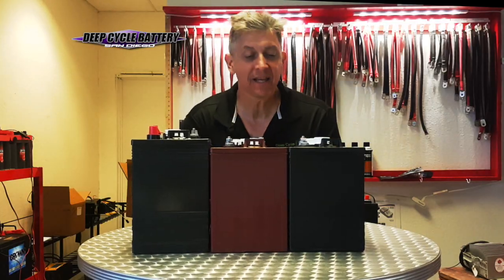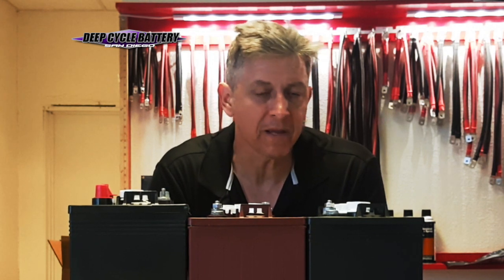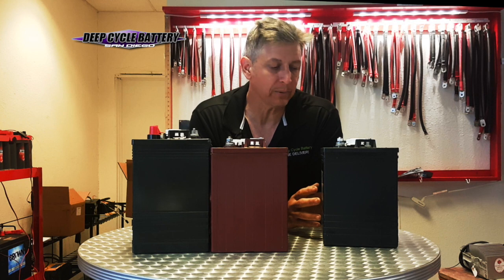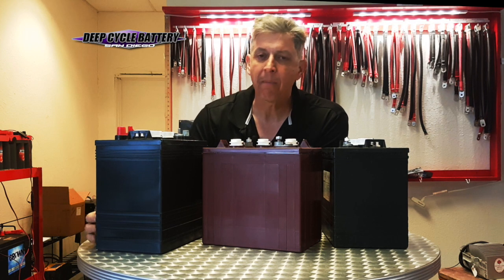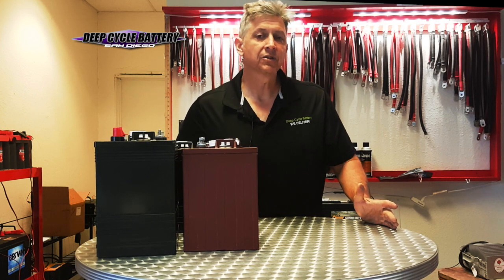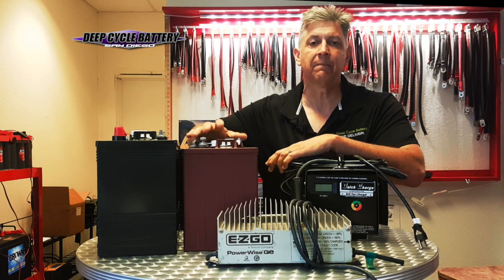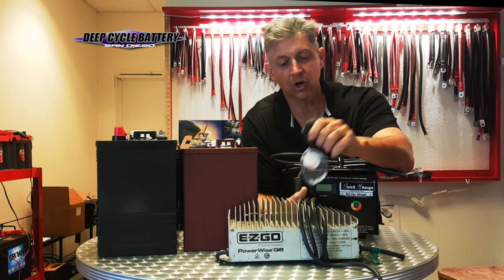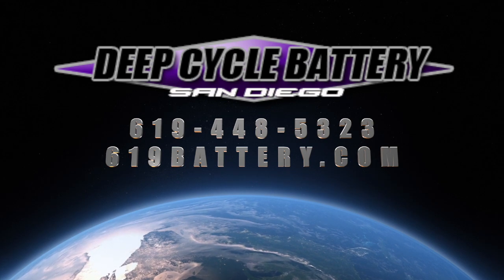Choosing Golf Cart Batteries by Deep Cycle Battery San Diego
Golf Cart Battery. This video covers selecting a golf cart battery based on your application vs price. Briefly, a deep cycle golf cart battery can be designed for light, medium and heavy applications.  Ex. a golf cart battery that can handle daily cycling in a street legal golf cart is very different from a battery needed for once a month trips cruising a campground.  Give a view and see how you feel.
We welcome comments and do our best to answer in a timely manner.  Please note, this is our opinion based upon eight years of selling , installing and issuing warranties!! Deep Cycle Battery San Diego - Stay Positive